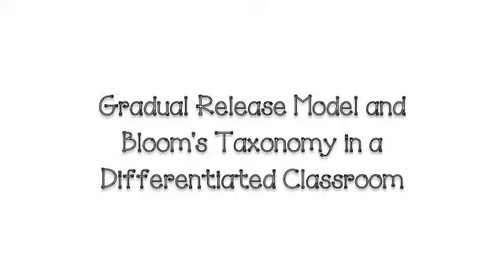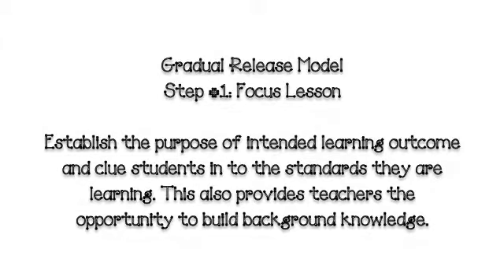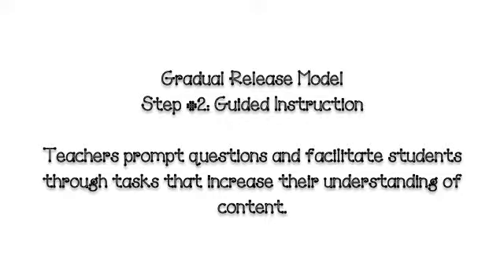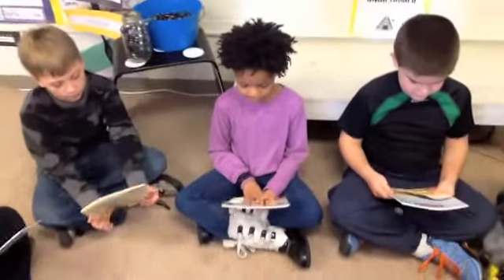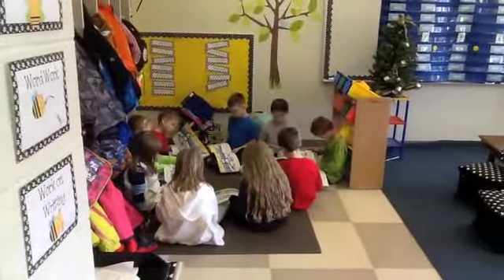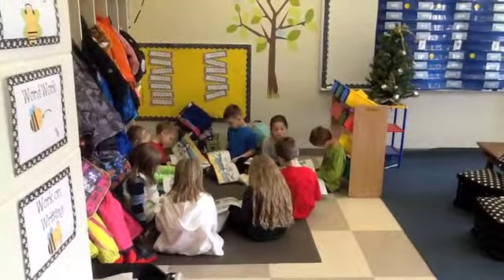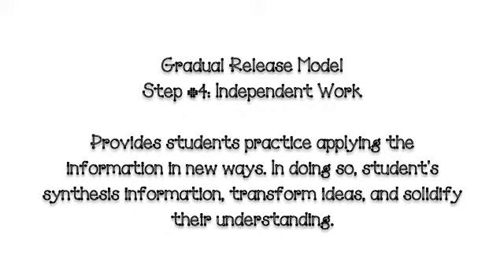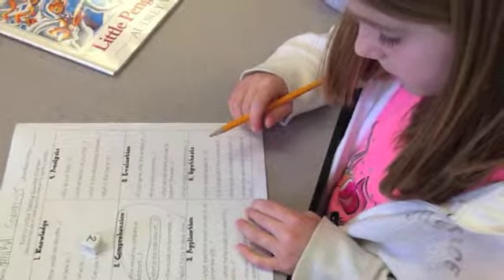QuestioningClassroomVersion#1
Unfortunate Town Arthur McMayorson